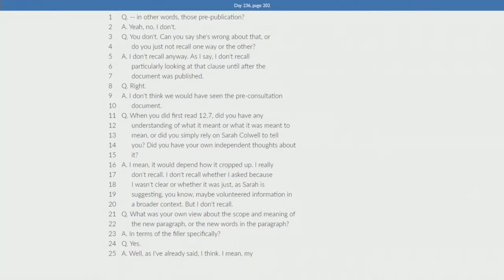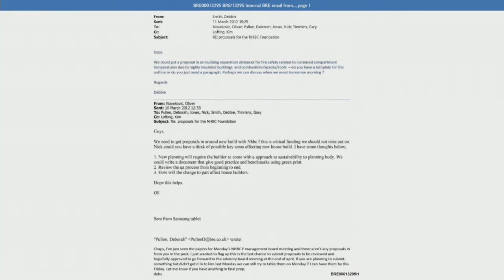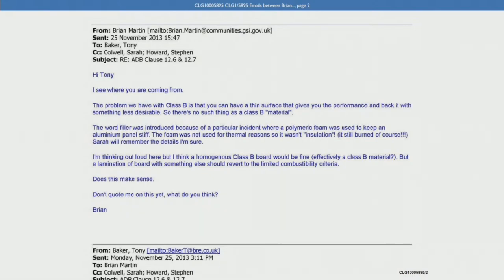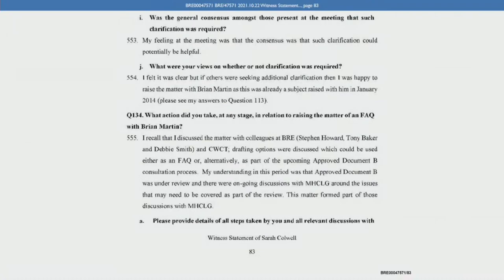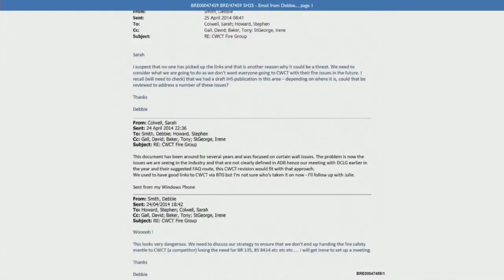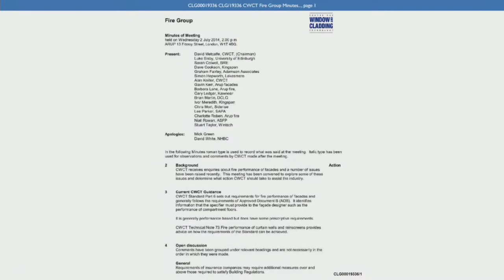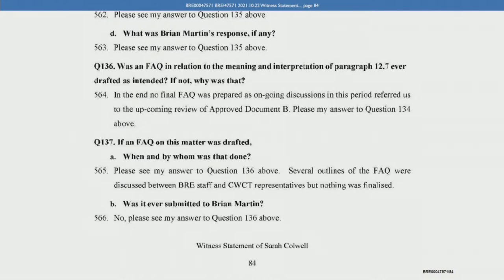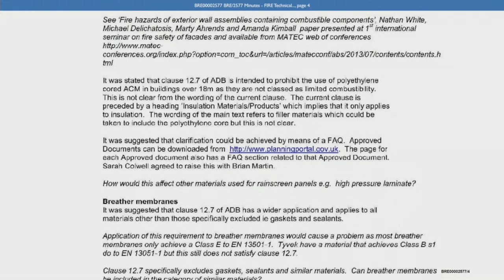Building Research Establishment Evidence - Wednesday 23rd February 2022 (1/2)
Wednesday 23rd February 2022 - Building Research Establishment Evidence

AM

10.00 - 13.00  Dr Debbie Smith

Lunch

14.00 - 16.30  Dr Debbie Smith

If you are affected by these hearings and need support, please contact the Grenfell Health & Wellbeing service helpline on 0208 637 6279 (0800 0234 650 for out-of-hours support) or Hestia Grenfell Support on 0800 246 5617.